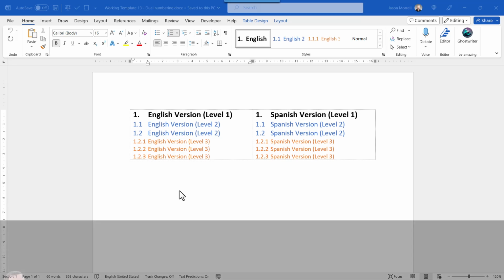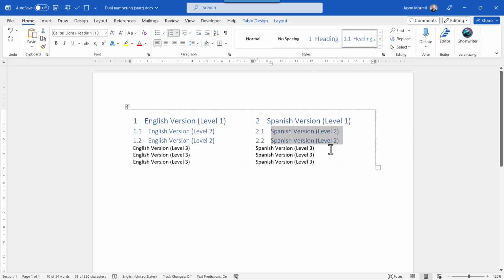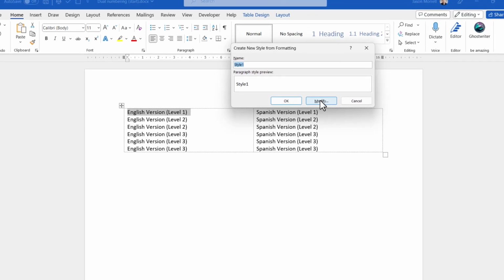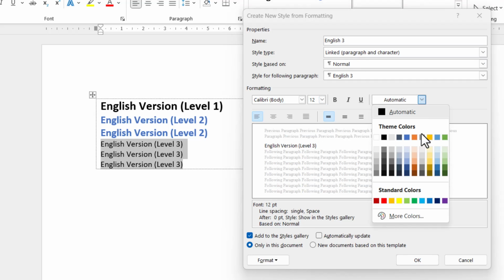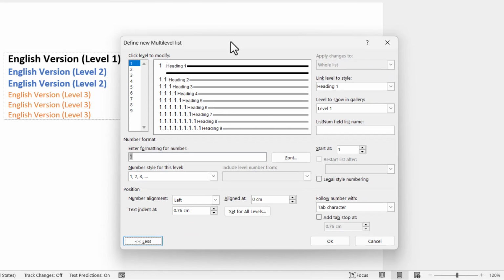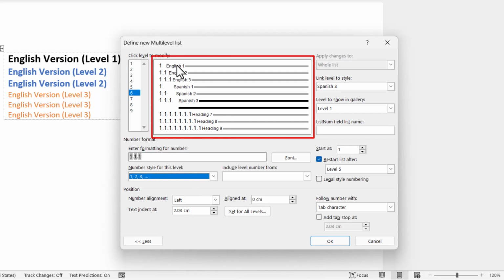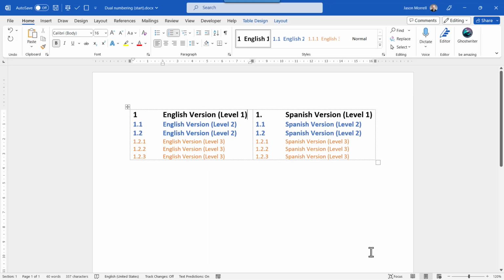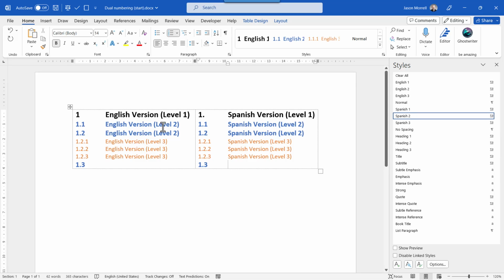Ep12: Dual Synchronised Multilevel Lists in Word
This video demonstrates how to set up 2 concurrent, independent multilevel lists that sync and stay in tandem.

I hope you find plenty of value in the video. It's always appreciated and it helps Youtube to promote this video. Thanks.

00:00  Intro
00:34  How the data is set up and why standard multilevel numbering isn't fit for purpose.
01:44  The approach
02:40  Create the styles first ...
05:38  ... then create the multilevel list definition (and link to the new styles)
09:30  Add content to test the numbering
10:34  Wrap

Did you get any ideas or inspiration from this video? Share in the comments below and don't forget to click the THUMBS UP button.

✅ *OTHER VIDEOS IN THIS 'MULTILEVEL LISTS IN WORD' SERIES*
- The complete playlist - Multilevel Numbering series
- Ep01: Word Multilevel Lists, List Styles & Design Sets For 2023
- Ep02: Multilevel HEADING numbering vs Multilevel PARAGRAPH numbering
- Ep03: Multilevel numbering in Word that starts at ZERO
- Ep04: Chapter One (in words) followed by legal numbering
- Ep05: Mixing multilevel numbers and bullets
- Ep06: 1a) then b) c) d)
- Ep07: i then 1.1 then 1.1.1
- Ep08: 4 Level multilevel headings with a) b) c) under any heading level
- Ep09: Article I then 1.1 then 1.1.1
- Ep10: I, II, III then 1 a) b) c) then (i), (ii), (iii)
- Ep 11: 1 a) b) c) then 2 a) b) c)
- Ep13: 20 Viewer questions answered

Jason Morrell is a professional trainer, consultant and course creator who lives on the glorious Gold Coast in Queensland, Australia. He helps people of all levels unleash and leverage the power contained within Microsoft Office by delivering training, troubleshooting services and taking on client projects. He loves to simplify tricky concepts and provide helpful, proven, actionable advice that can be implemented for quick results.